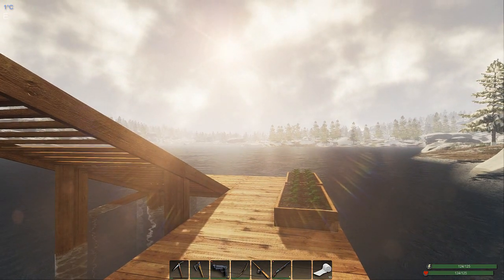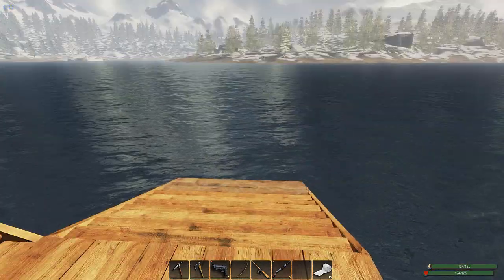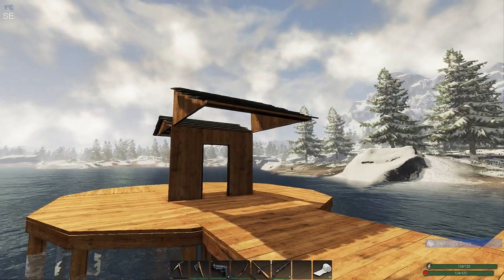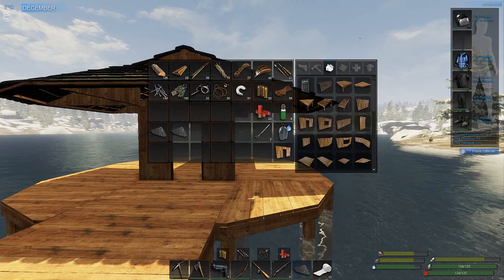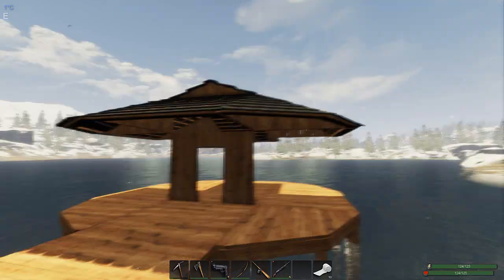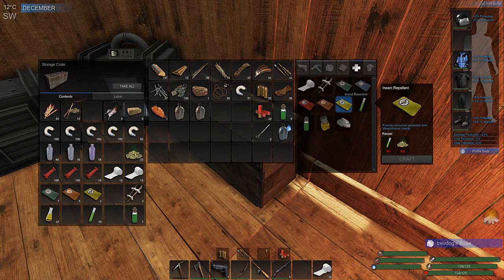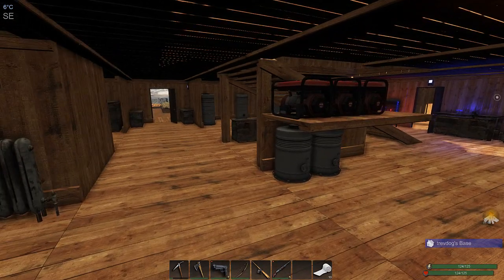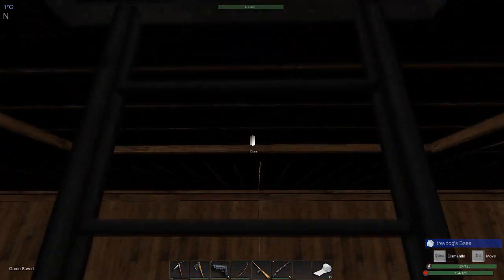Episode 66 : Gazebo Build | Subsistence